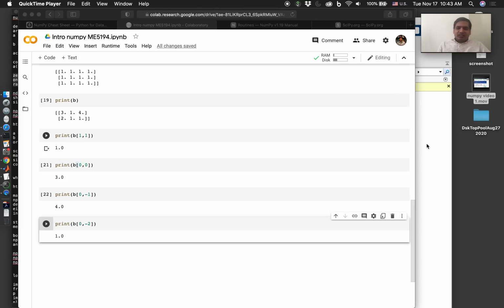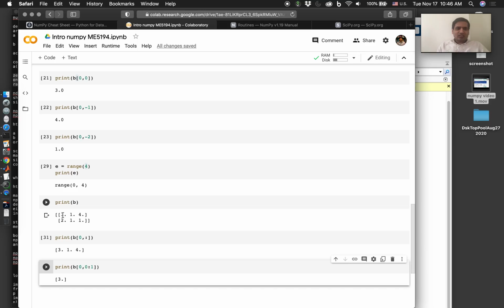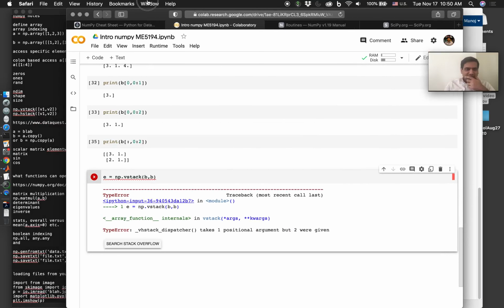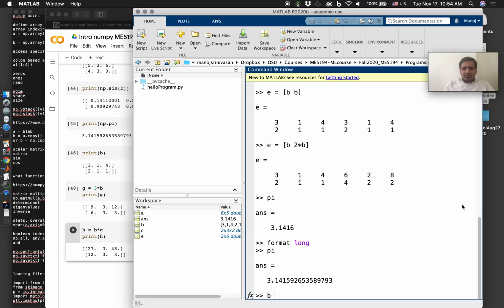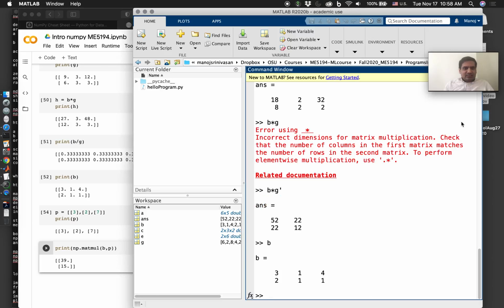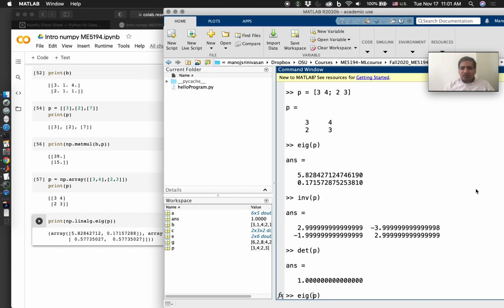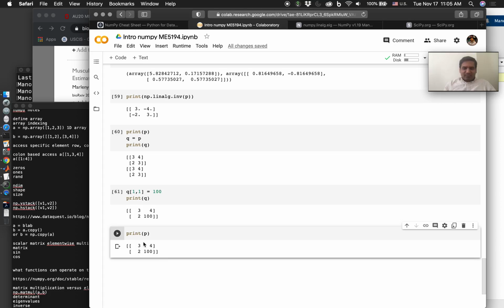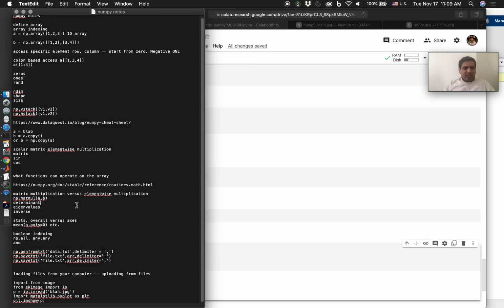Numpy library (numerical python), part 2